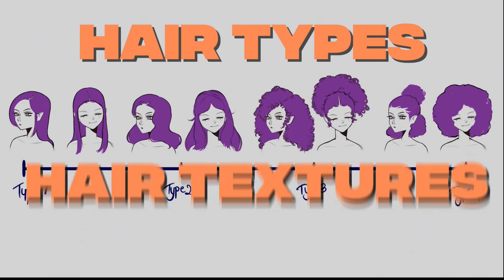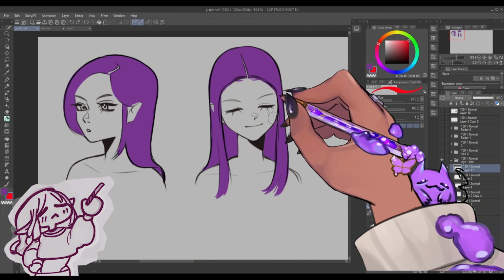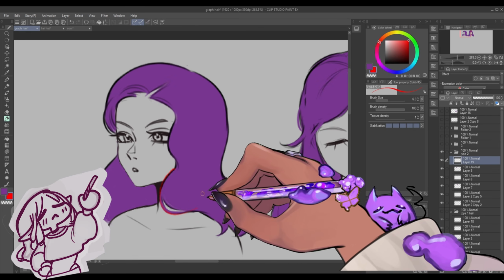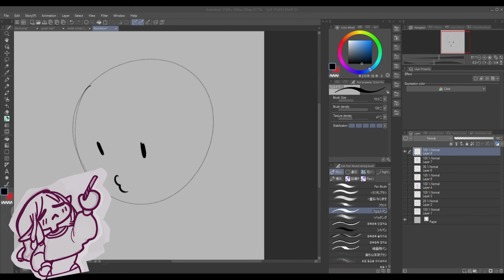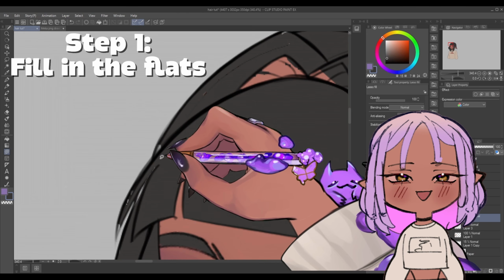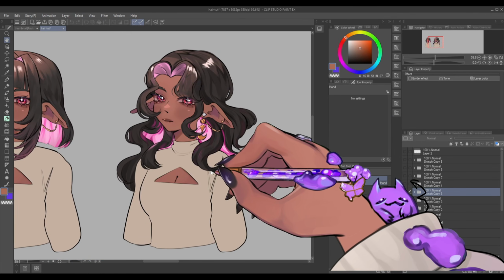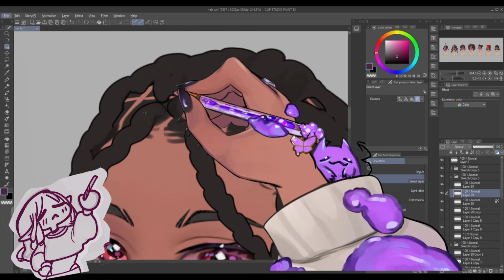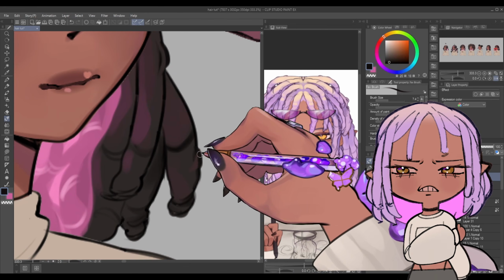✏️Draw ANY Hair Type Like a Pro | Step-by-Step Tutorial (Type 1 to 4 Hair!)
I took 2 months making this in between a busy work schedule and life...I hope you guys enjoy this video! Share it this vid with friends, the support would help me set up a way to pushing out videos to you guys faster💟💟✨

Vtuber Channel:  @mekahonics
Brushes I use in CSP:
𝐂𝐇𝐀𝐏𝐓𝐄𝐑𝐒
- 00:00 Intro
- 01:07 Hair Types
- 02:05 Type 1 Explained
- 03:50 Type 2 Explained
- 04:47 Type 3 Explained
- 05:47 Type 4 Explained
- 06:34 Braids Explained
- 07:40 Locs Explained
- 08:32 Type 1 & 2 shading
- 10:55 Type 3 shading
- 11:52 Type 4 shading
- 13:04 Shading Braids
- 13:50 Shading Locs
- 15:16 Conclusion
Follow, Support & Commission me on Vgen💜✨

Music cred. :
- Massobeats  @massobeats  massobeats - Rose water
Life Goes On - Persona 5